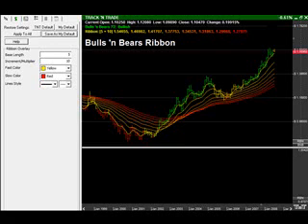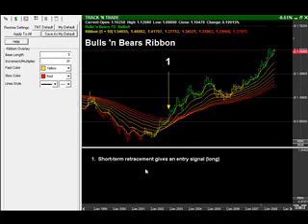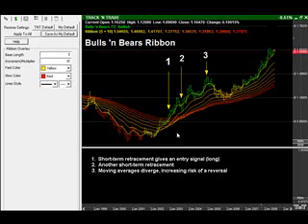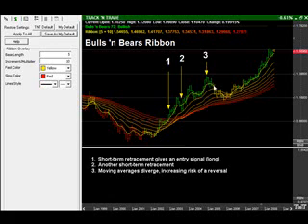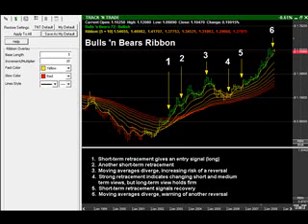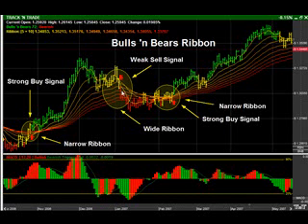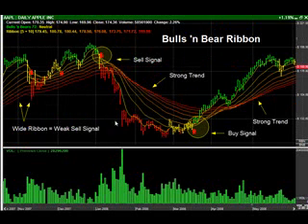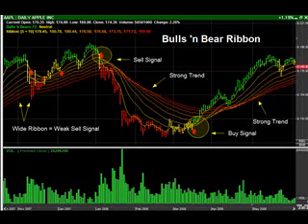- Bulls 'n Bears - Using the Ribbon Indicator